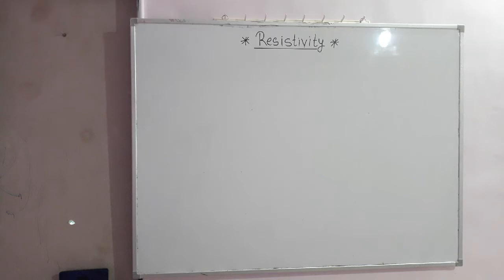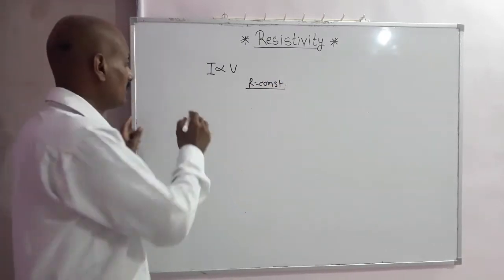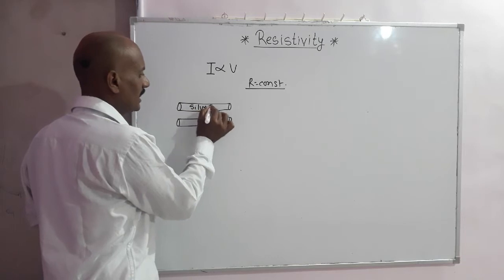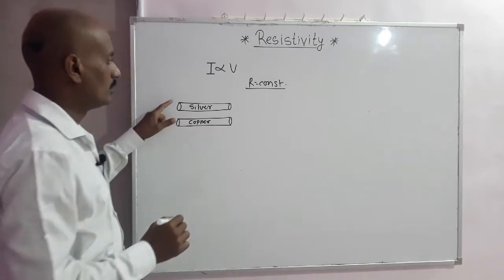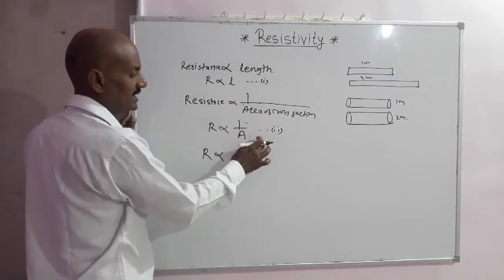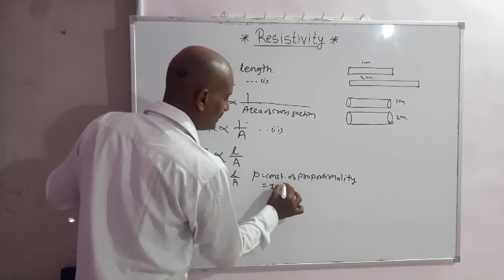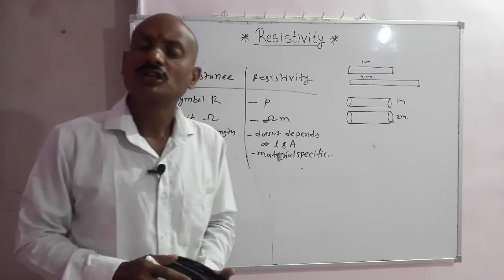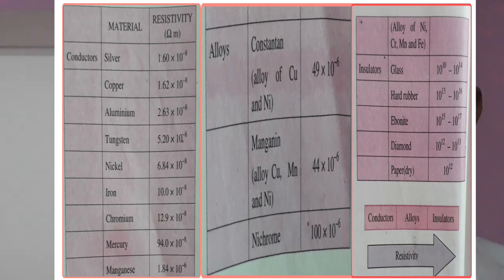Current Electricity (class 9th) V-6 Resistivity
Class 9th Chapter:Current electricity.
This video contain information about.
Definition of resistivity, formula of resistivity, SI unit of resistivity,Difference between resistance and resistivity.